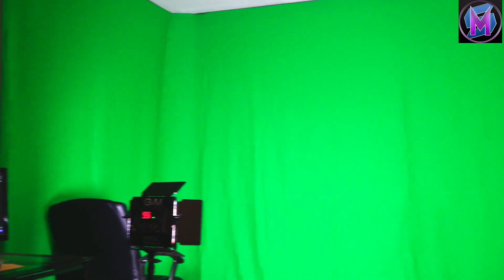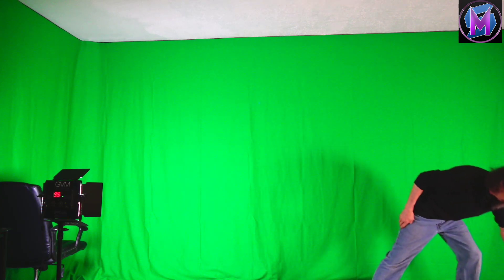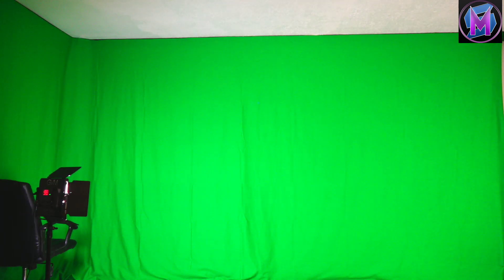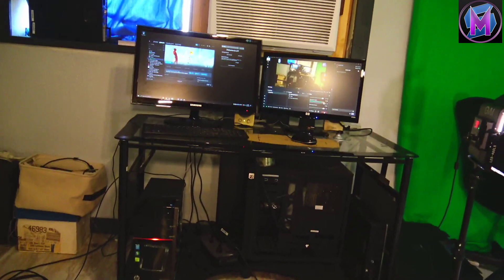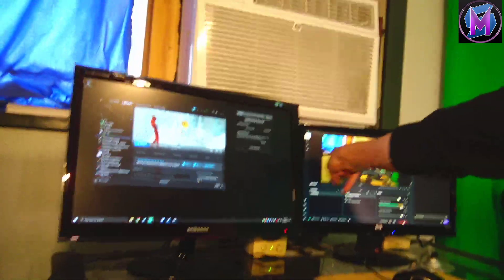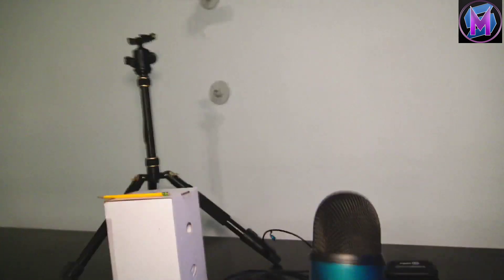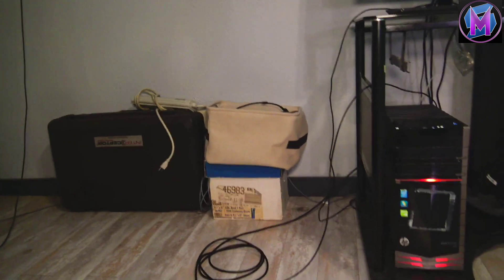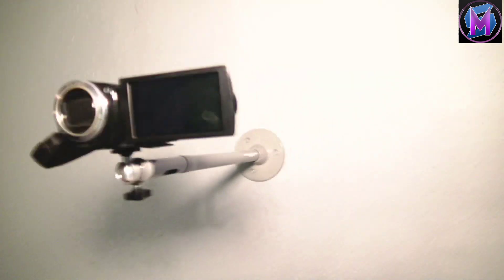Teaching Tilt Brush: Setting Up a Mixed Reality Studio 4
Tilt Brush Tutorial! We are venturing into the Real World this time to show you a mixed reality studio and how it is set up. We are using Google's virtual reality art program, but this will work with many other virtual reality programs as well. Think of this like an online art class This is a free series of Tilt Brush tutorials, and Open Brush from Icosa.